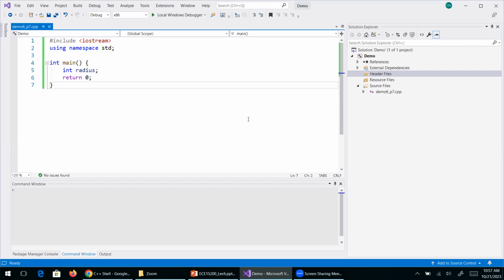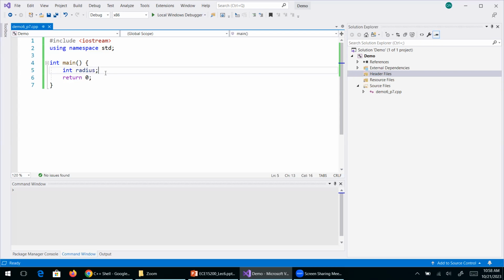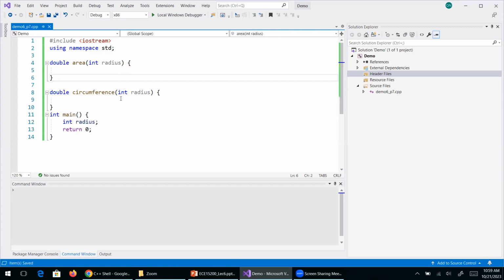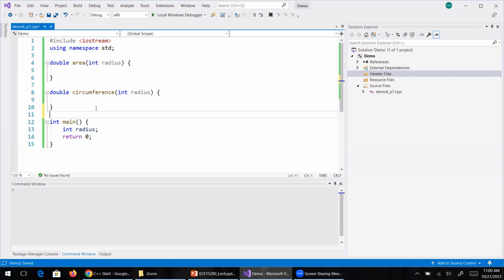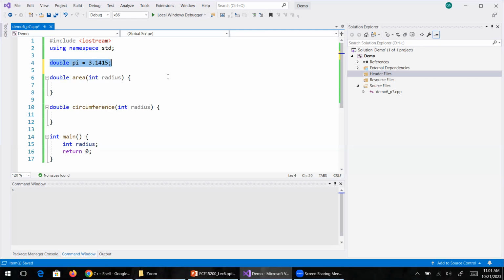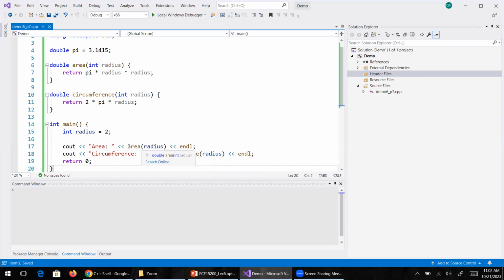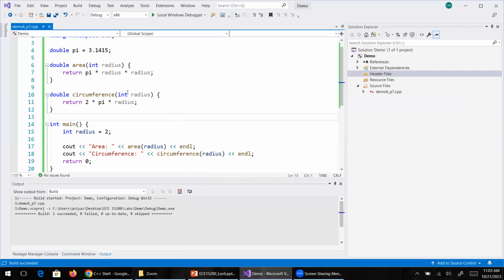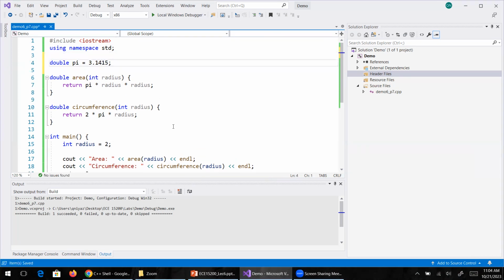C++ Programming: Global constants and variables